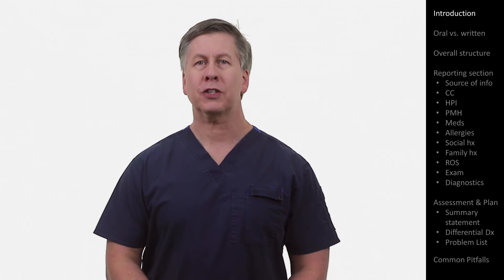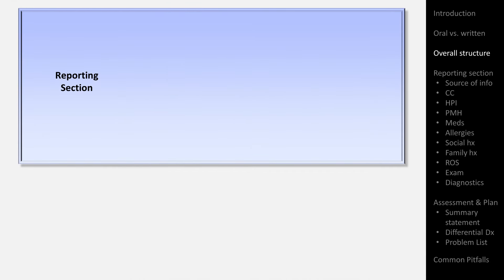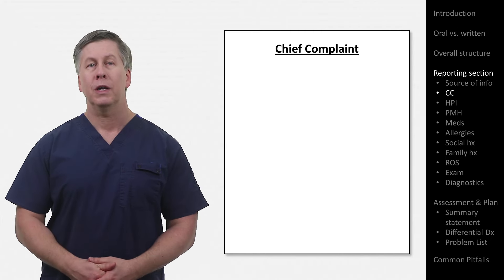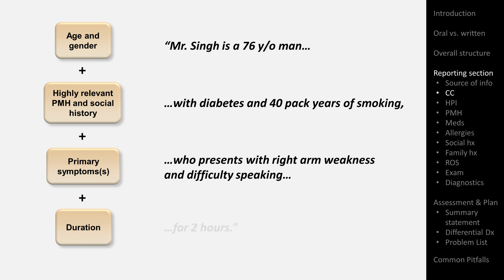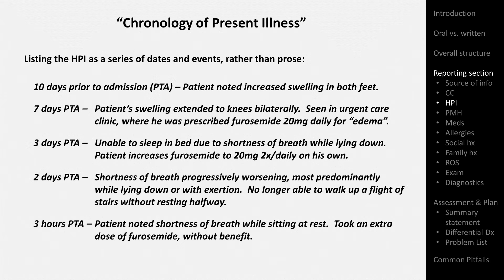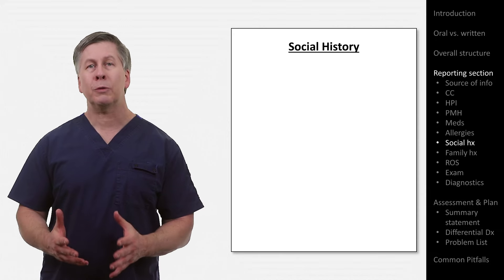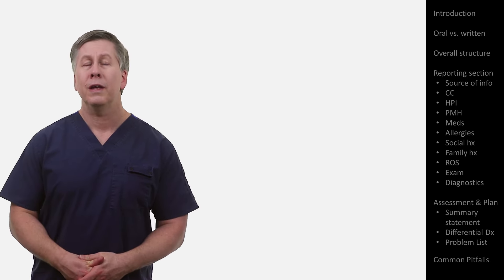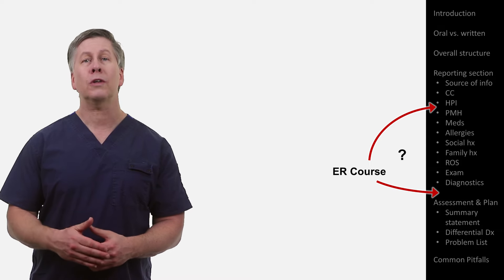The Medical H&P (History and Physical)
An overview of the structure, organization, and content of the traditional medical history and physical, including common variations and differences between the oral presentation and written note.